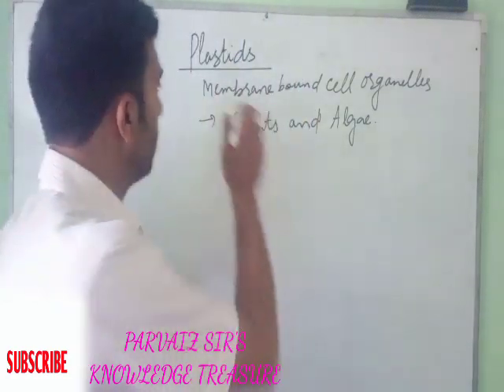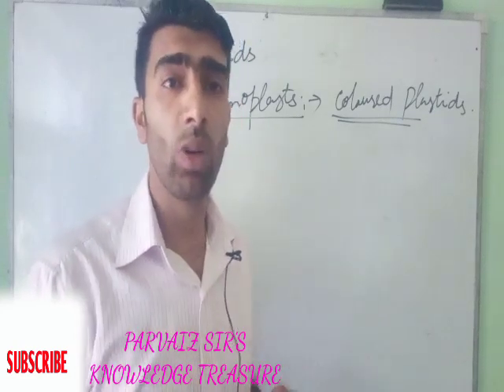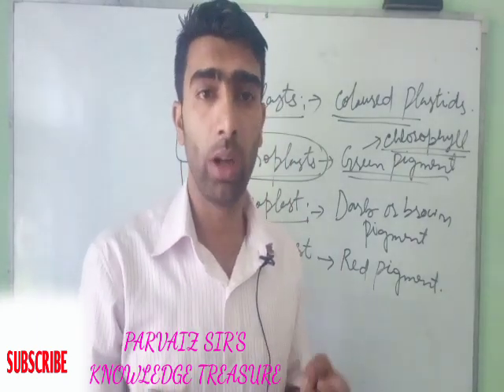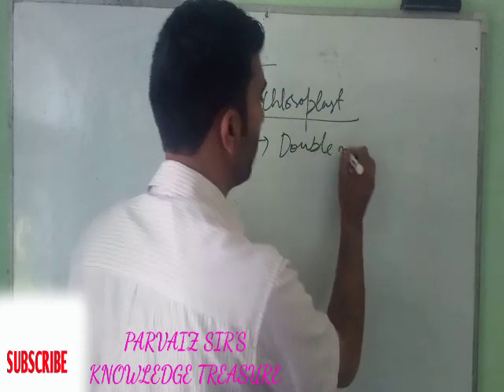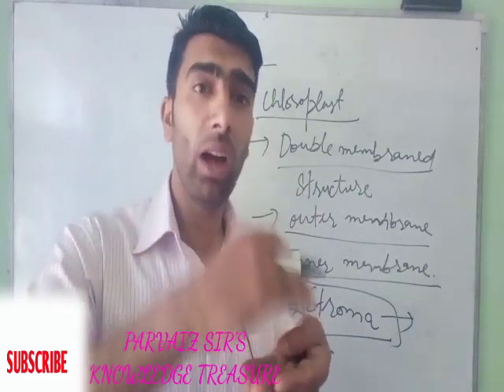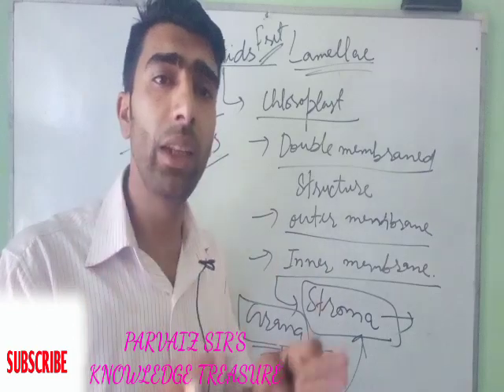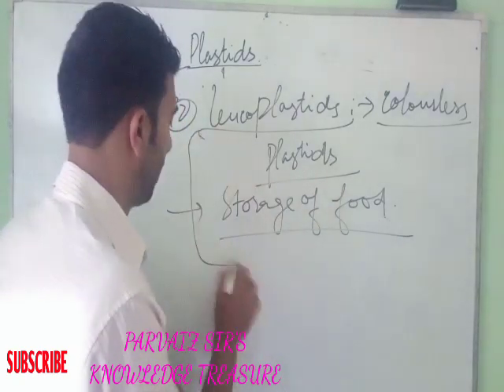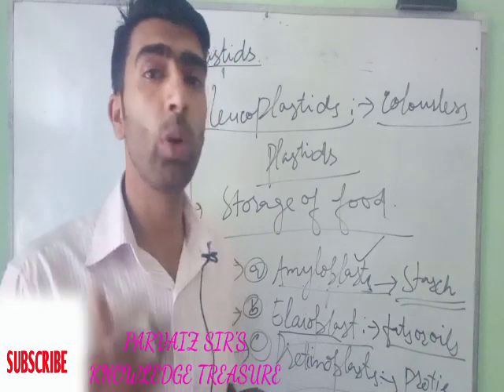Topic:Plastids || Class:9th || Subject:Biology || Teacher:Parvaiz Ahmad